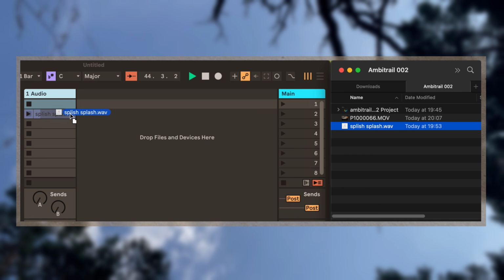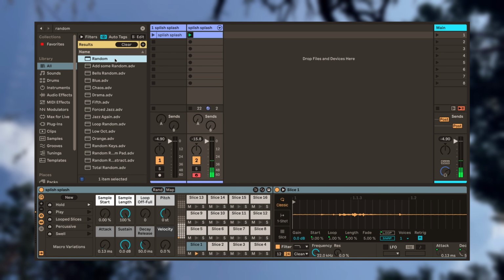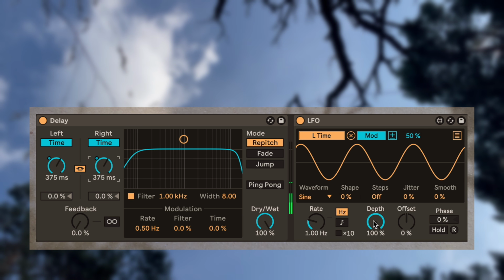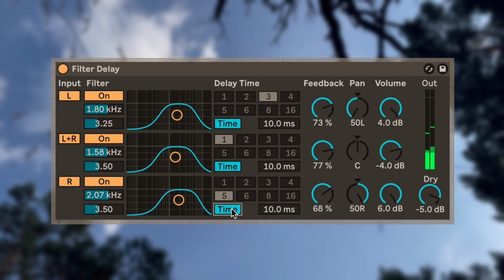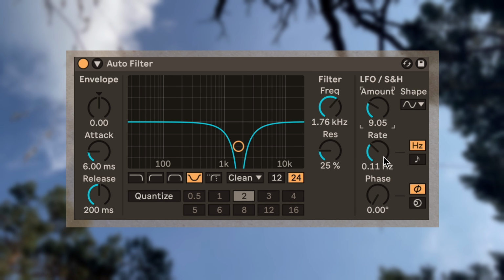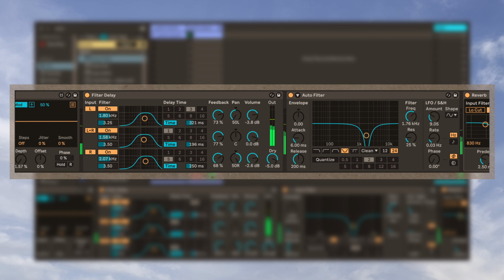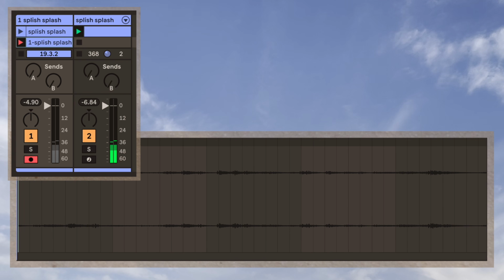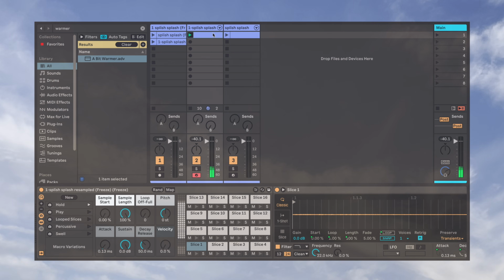Make ambient texture clouds from field recordings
Ambient Trailhead 02: Any sound you record can be transformed into a glorious, floating wash of texture using stock plugins in Ableton Live. We can use a combination of audio effects to fill space (reverb + delay), create space (auto-filter), and change the character of the sound (saturation + lofi tape wobble effect) to achieve evolving atmospheres, noise drones, and textural background layers perfect for adding character and nostalgia to any kind of music.

The Ambient Trailhead Series is for anyone interested in a beginner level approach to producing their own ambient, drone, liminal, or noise music in Ableton Live. Each Trailhead is a short, easy to follow tutorial that highlights a basic ambient workflow, designed to function as a creative jumping off point to get you having fun making music as soon as possible.

Chapters:
00:00 Water VS Clouds
00:26 Slice to New MIDI Track
01:01 Adding variation with "Random"
01:19 Tapey pitch wobble effect
01:59 Cloud seeding (Filter Delay)
02:35 Winds of change (Auto Filter)
03:03 Mists of time (Reverb)
03:25 Pressure drop (Auto Filter 2)
03:50 Warmth of the sun (Saturator)
04:05 Evaporation (Resampling)
04:24 Condensation (Slice to MIDI)
04:53 Precipitation (Add FX to make it rain)